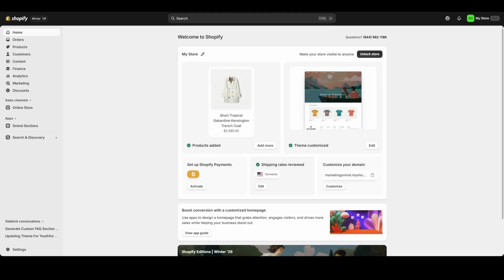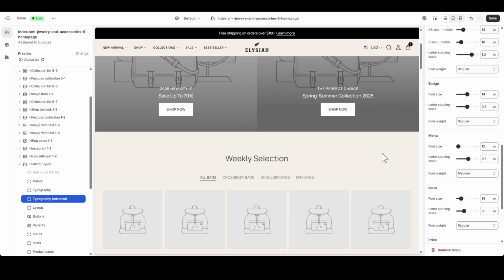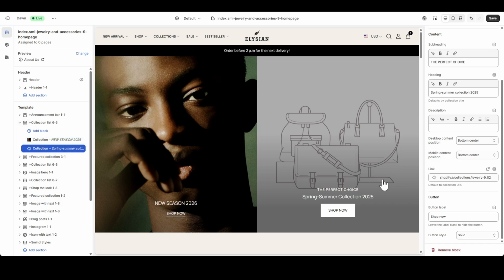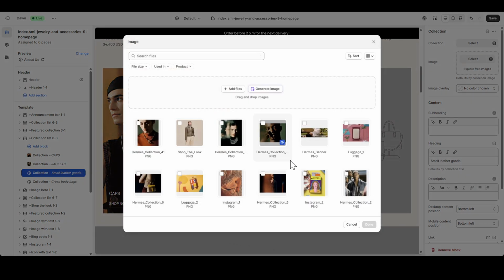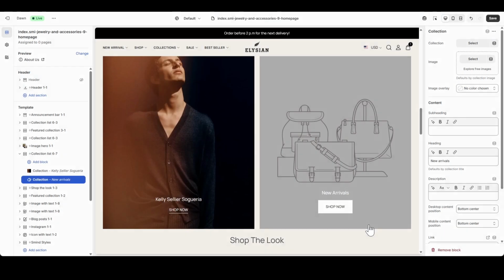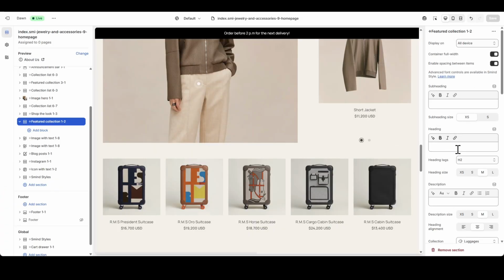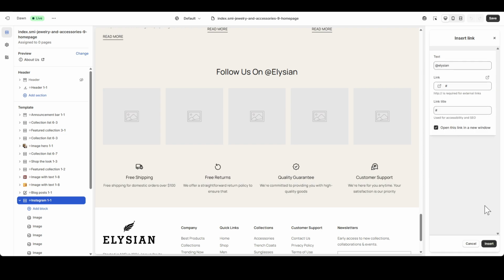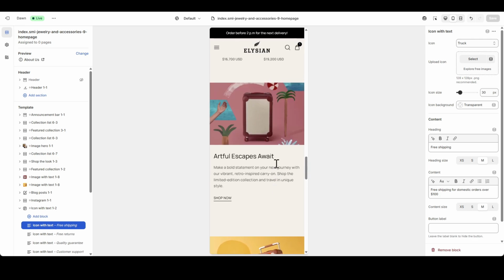How To Create Home Page in Shopify (2026 Tutorial)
In this video, we show you how to build a stunning, high-converting home page from scratch using the Smind Sections app.

✨ Key Takeaways:
How to find and install the perfect Home Page template from the Smind library.
Customizing your main banner images and call-to-action buttons for maximum impact.
Setting up "Best Seller" and "New Arrival" collection grids.
Adding rich content blocks to explain your brand's value proposition.
Ensuring your home page looks perfect on all devices.

👇 Video Chapters:
[0:00] Intro & Installing Home Page Template
[01:06] General Settings: Colors, Typography & Layout
[03:35] Customizing the Announcement Bar
[04:12] Creating the First Collection List
[05:54] Configuring the First Featured Collection
[07:04] Creating the Second Collection List
[09:01] Customizing the Image Hero Section
[10:11] Creating the Third Collection List
[11:30] Setting Up "Shop the Look" with Hotspots
[12:58] Configuring the Second Featured Collection
[13:49] Customizing the Image with Text Section
[15:10] Setting Up the Blog Post Section
[16:02] Adding the Instagram Feed Section
[17:55] Customizing Icon with Text (Features/Policies)
[18:40] Final Review & Saving